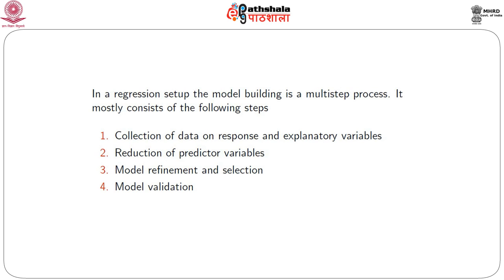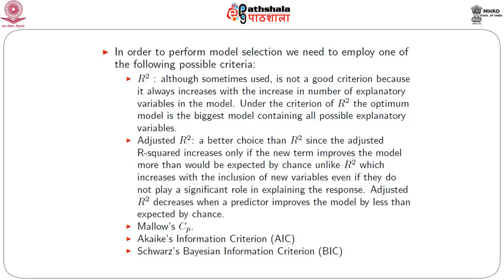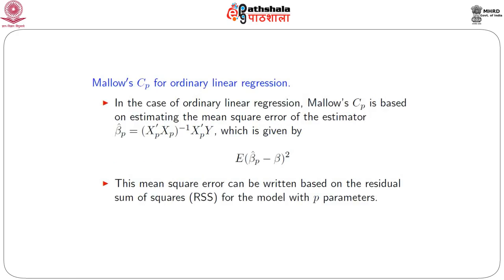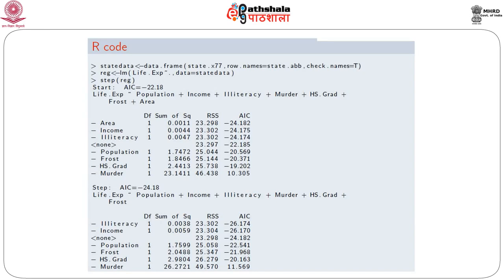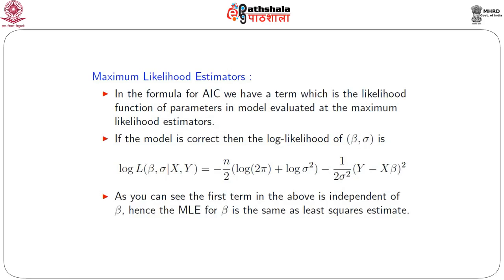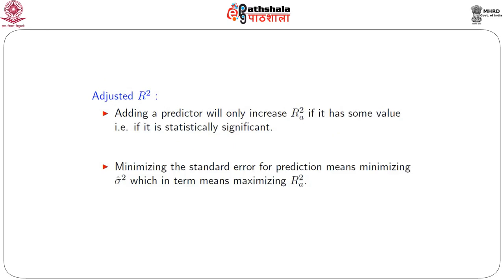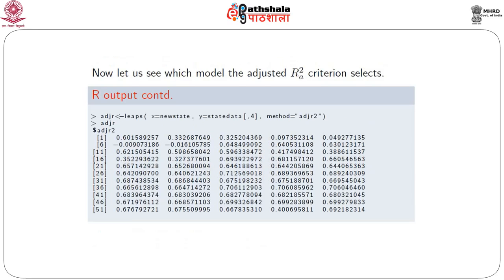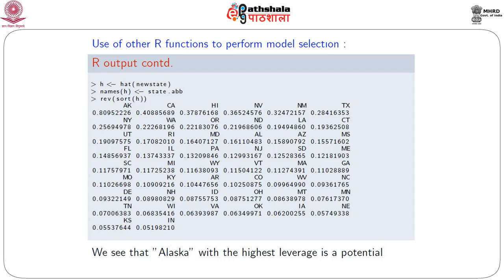M-27. Variable selection II